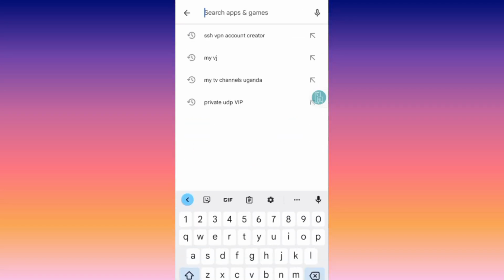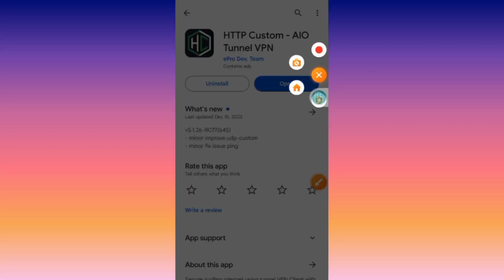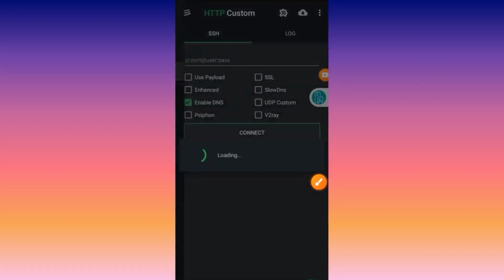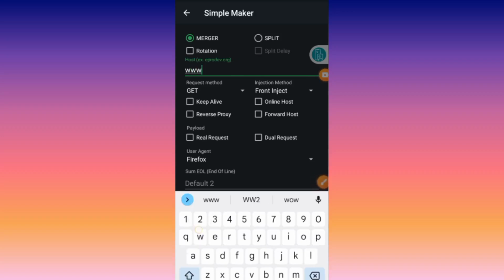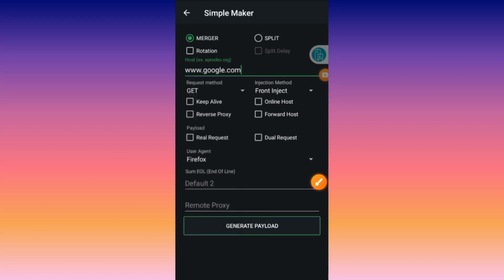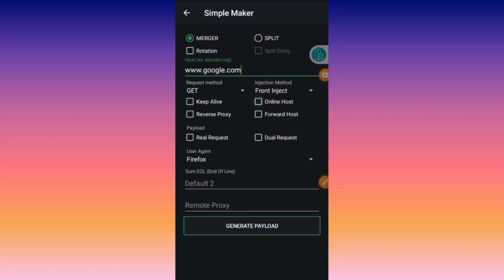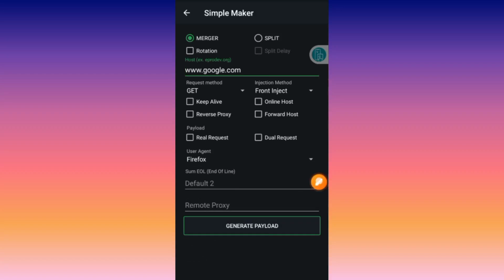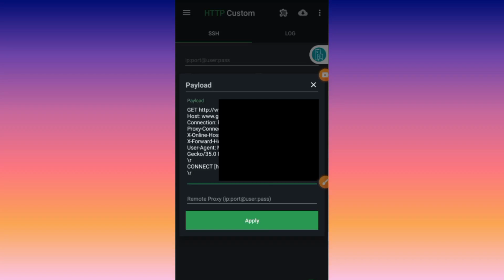How To Generate A Working Payload With HTTP Custom For Secure Browsing